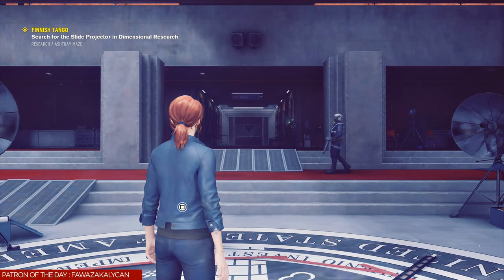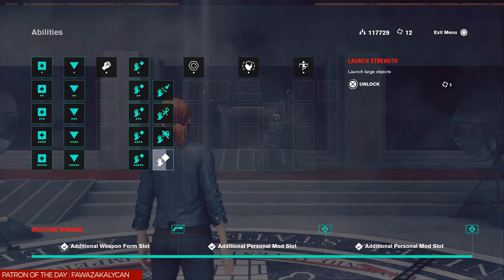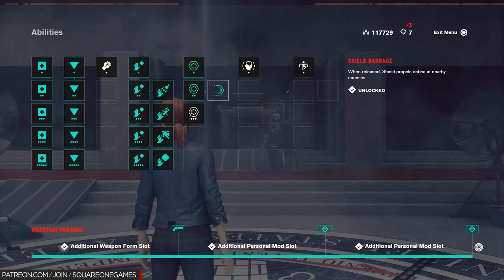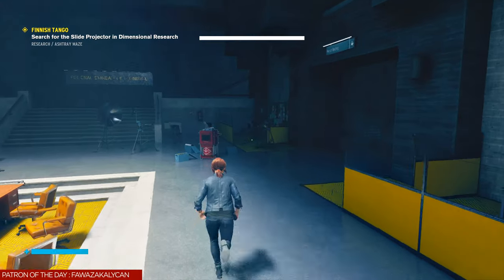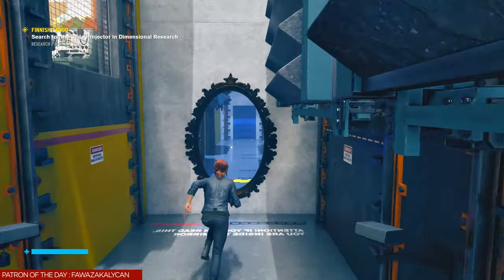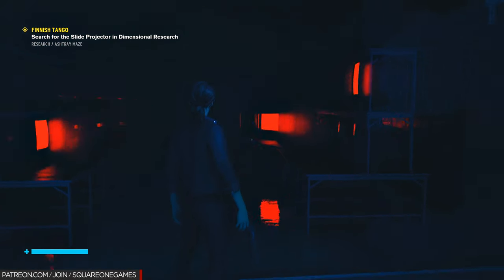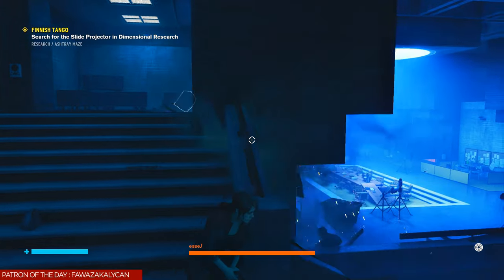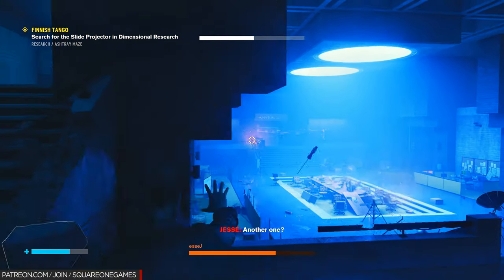Control 100% Trophy Achievement Guide 16 / Altered Manifestations May Occur, Inter-Departmental Coop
TROPHIES & ACHIEVEMENTS UNLOCKED IN THIS EPISODE
🏆 ALTERED MANIFESTATIONS MAY OCCUR - Defeat esseJ
🏆 INTER-DEPARTMENTAL COOPERATION - Complete 10 Side Missions

VIDEO TIMELINE
0:00:10  Ability Upgrade - Health 5 (16/43)
0:00:10  Ability Upgrade - Launch Enemies 1 (17/43)
0:00:10  Ability Upgrade - Launch Enemies 2 (18/43)
0:00:10  Ability Upgrade - Launch Strength (19/43)
0:00:10  Ability Upgrade - Shield 1 (20/43)
0:00:10  Ability Upgrade - Shield 2 (21/43)
0:00:10  Ability Upgrade - Shield Barrage (22/43)
0:01:29  Mirror Puzzle
0:01:57  Find esseJ
0:03:08  🏆 ALTERED MANIFESTATIONS MAY OCCUR - Defeat esseJ (36/47)
0:09:29  Complete Side Mission - Self Reflection (10/15)
0:09:29  🏆 INTER-DEPARTMENTAL COOPERATION - Complete 10 Side Missions (37/47)

MORE ROAD TO COMPLETION GUIDES